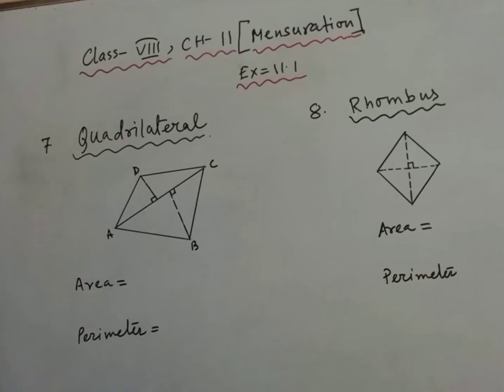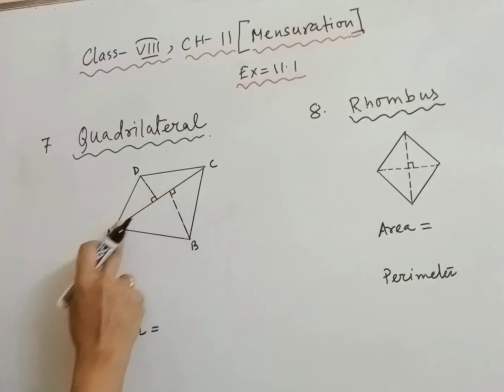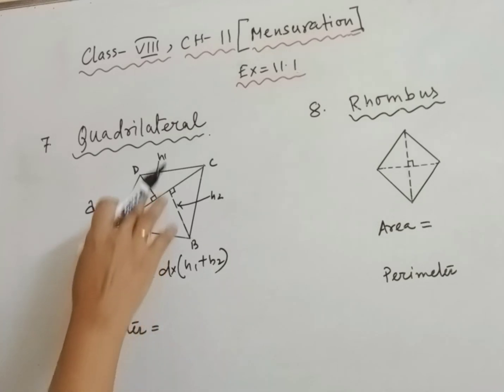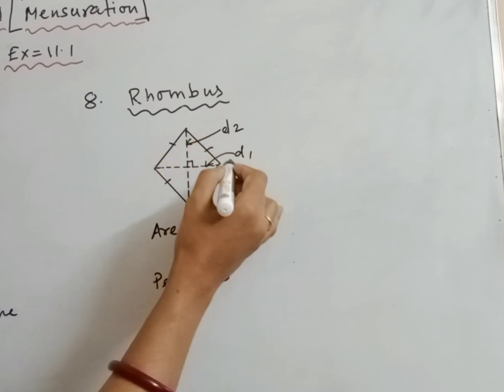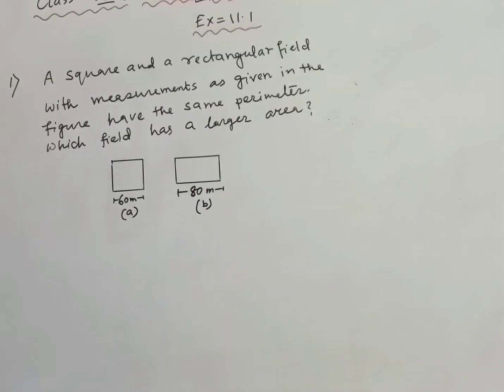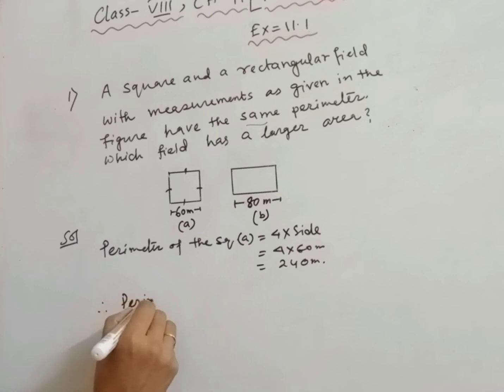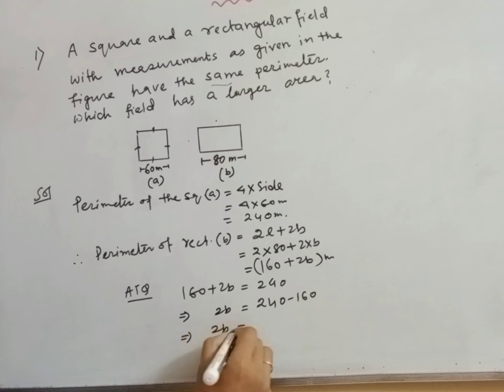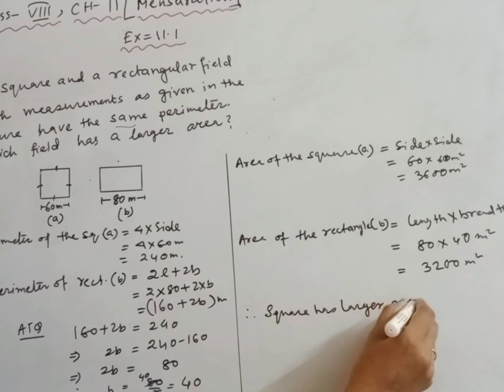Mensuration || Class 8